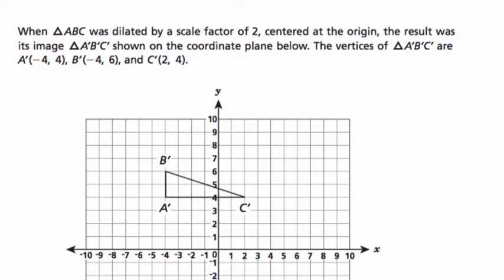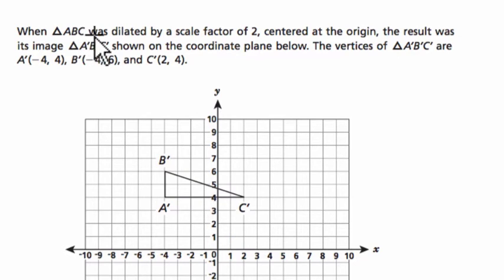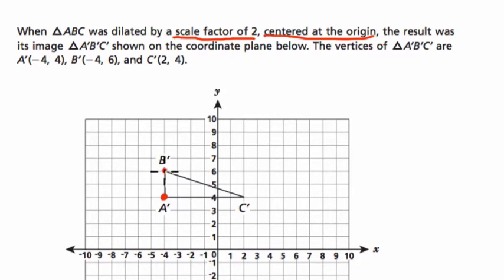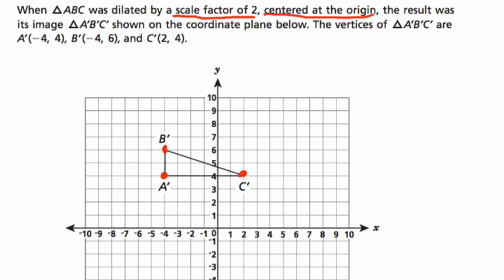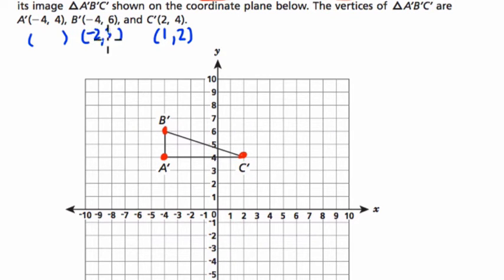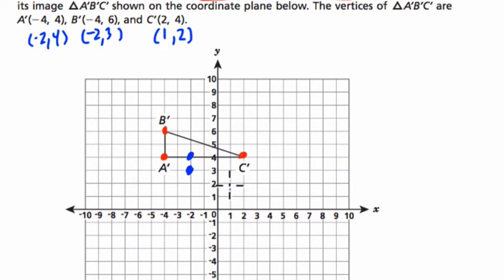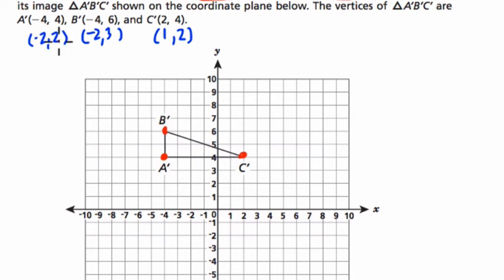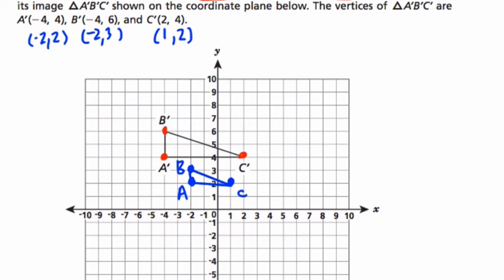Engage NY Grade 8 Math Sample 74